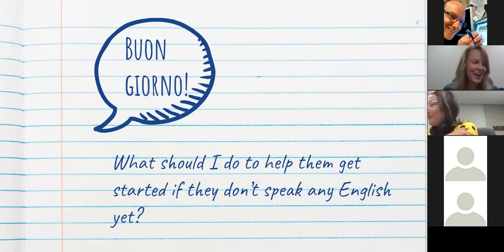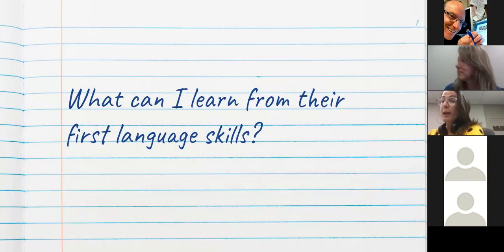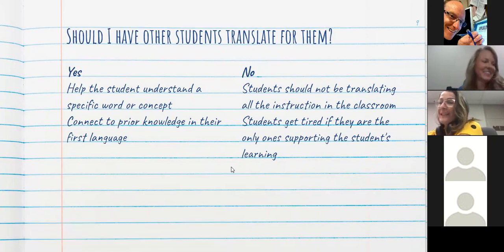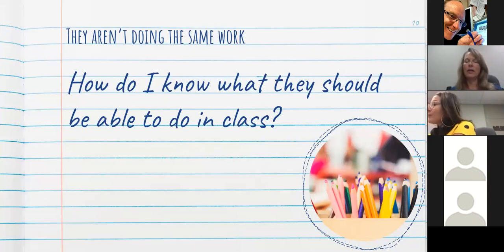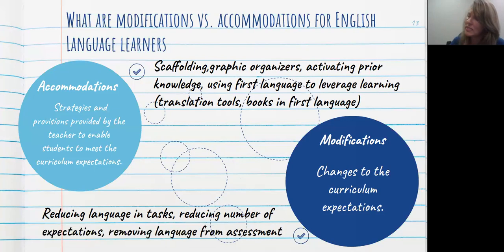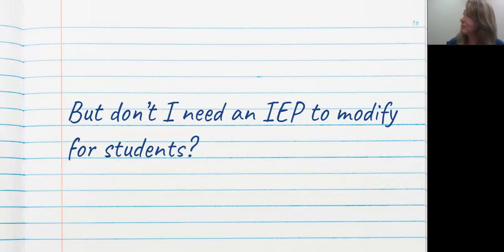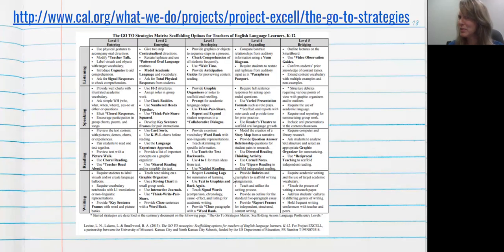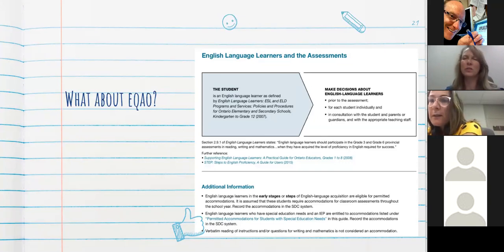Supporting ELL Students in the Classroom: Common Questions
This KLLaunch19 workshop was hosted on Thursday, August 22, 2019.